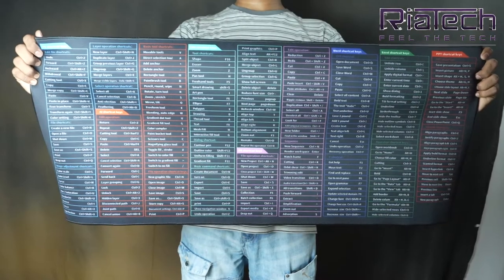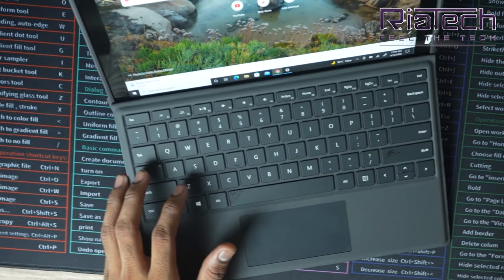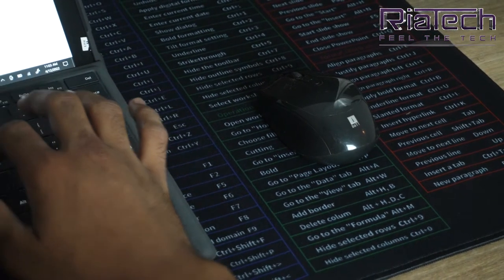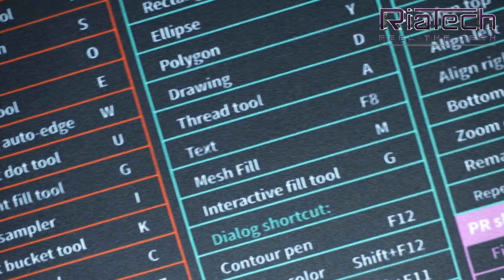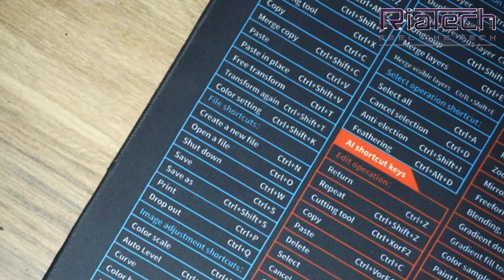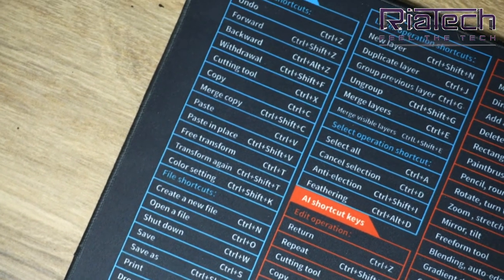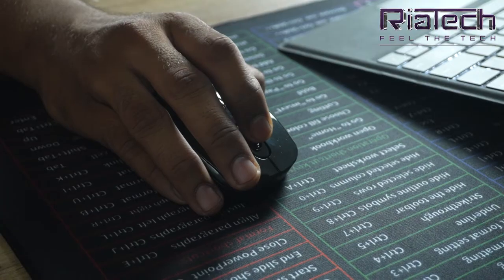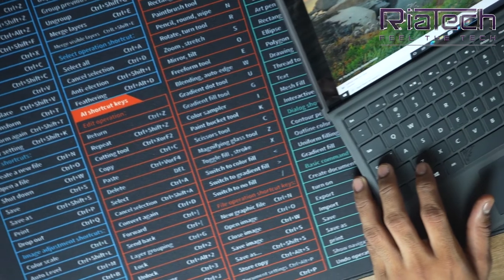RiaTech Extra Large (900x400x2mm) Gaming Extended Mouse Pad, Thick Non-Slip Rubber Base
Product Details :

 LARGE SIZE: 900 x 400 mm x 2 mm thickness: The mouse pad is large enough for your mouse, keyboard and more. Whether you want to play games or just looking to improve your productivity,extended mouse pad can help you control your PC better and protect your desk.

 Shortcut key mouse pad:The frontal patterns are all shortcuts about(word/excel/power point ), which can provide convenience for our daily work.The keyboard and mouse can be placed on the mouse pad to minimize friction with the table and protect your table.

ENVIRONMENTALLY MATERIAL: The top smooth surface of the mousepads are made of durable heat-resistant polyester fabric, allowing more accurate and more fast mouse movement, providing you with the maximum comfort using experience. The bottom base is made of anti-skip rubber, preventing the mouse from sliding and moving.

DURABLE STITCHED EDGE: This mouse pad is DGT printed with shortcut, which is great tool to your work,can greatly improve work efficiency. The circle edge stitching prevents the top layer from fraying and ensures the mousepad for long time use.

Waterproof: A waterproof rubber mat on the bottom of the keyboard pad,prevent damage from spilled drinks or other accidents. Easy to wash.